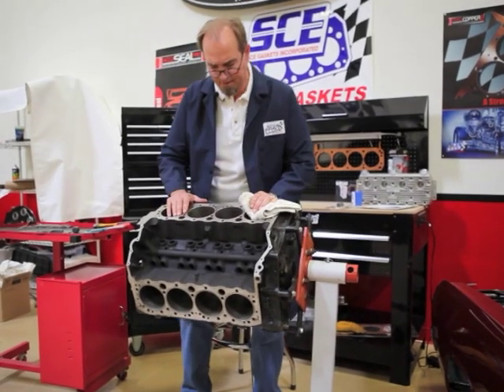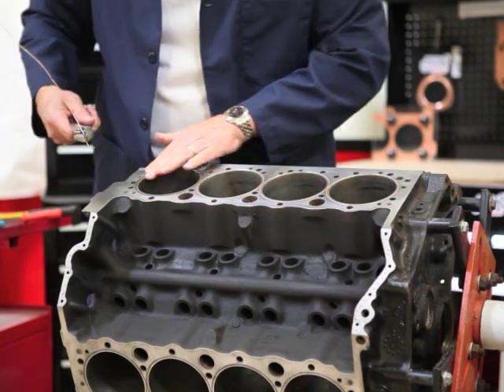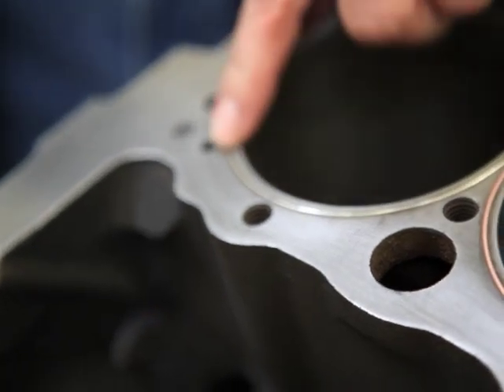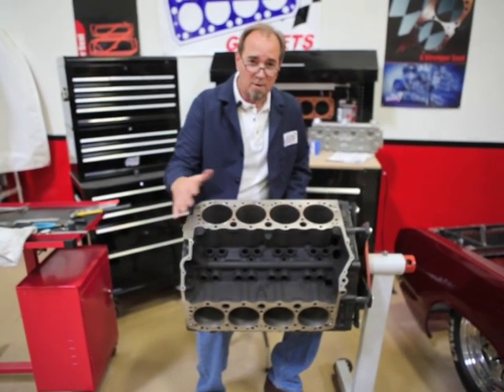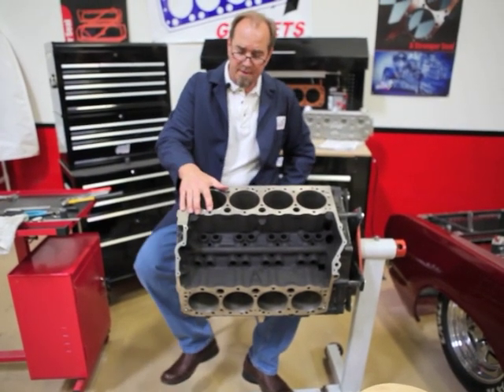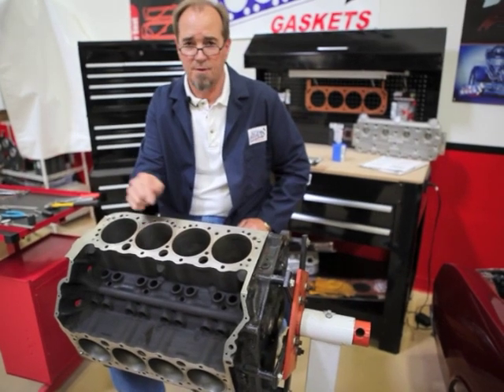Gasket U: O-Rings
In this episode Professor Gasket shows you how to install stainless steel o-rings in your block. He tells you the right way to install the wire and the tolerances you need for a good seal.